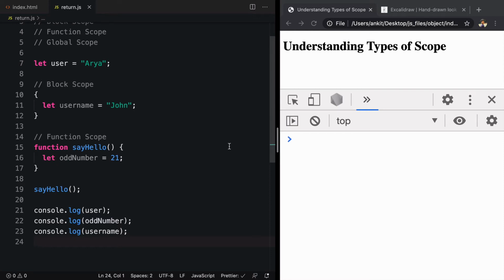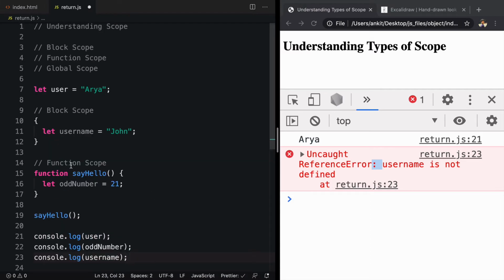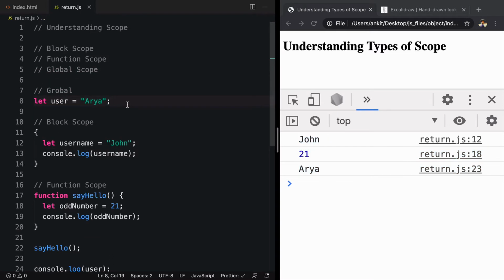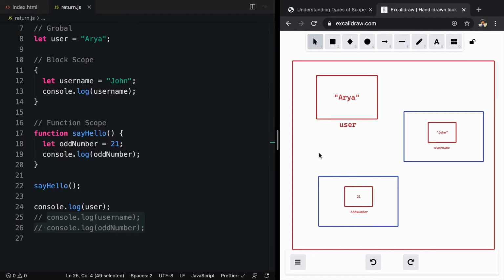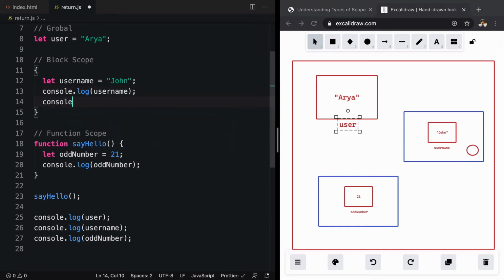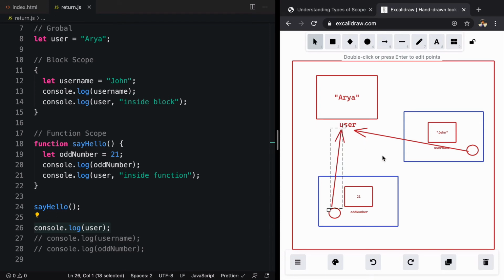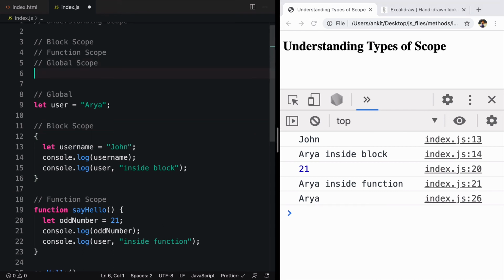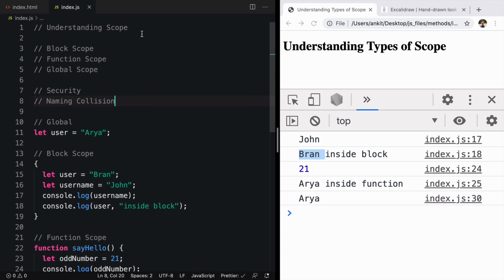JavaScript Scope Types and Rules: Global, Block, and Function Visualized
Scope decides where a variable can be read in your code. This lesson walks through the three ways JavaScript limits access: global scope, block scope with curly braces, and function scope, using variables named user, username, and oddNumber to show why some throw "not defined" errors and others don't.

You'll also see the two core rules of scope. You can't reach into a child scope from the outside, but a lookup can bubble out to a parent scope to find a variable, which is why a global variable like user is reachable everywhere. By the end you'll know when a variable is accessible and how naming collisions get avoided across scopes.

Timeline
0:00 What scope is and three sample variables
0:47 Errors: oddNumber and username not defined
1:33 Block scope with curly brackets
2:18 Logging variables inside their own scope
3:03 Scope as a diagram and private rooms
3:48 Rules of scope: setup
4:33 Rule 1: you can't cross into a child scope
5:18 Accessing the parent variable user
6:04 Rule 2: bubbling out to the parent scope
7:35 Why global variables are reachable everywhere
8:22 Benefit: avoiding naming collisions